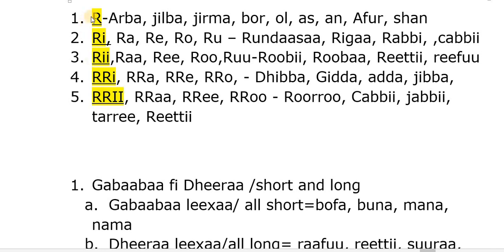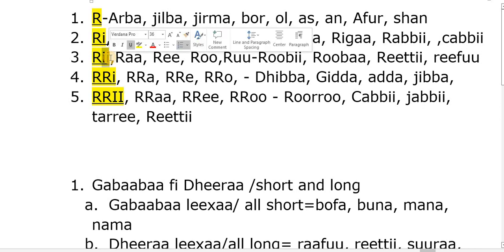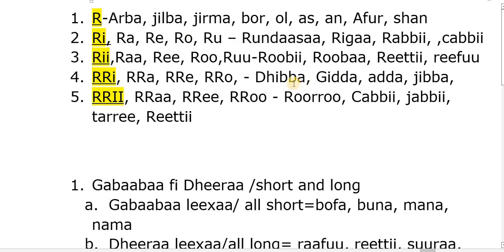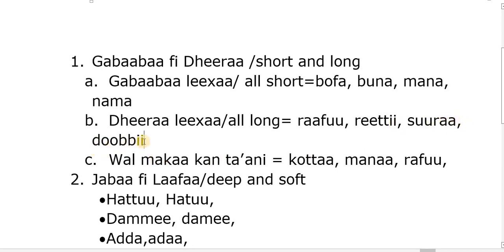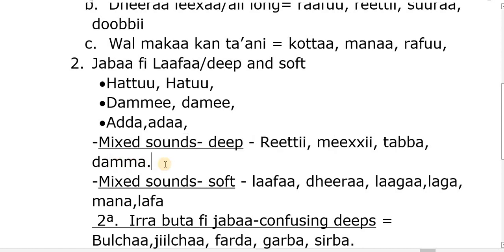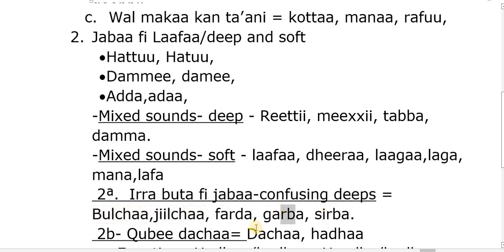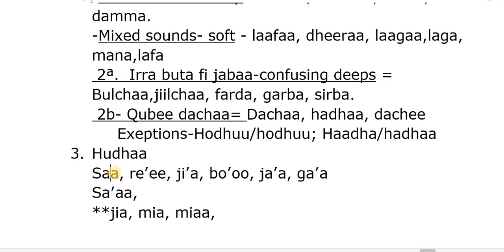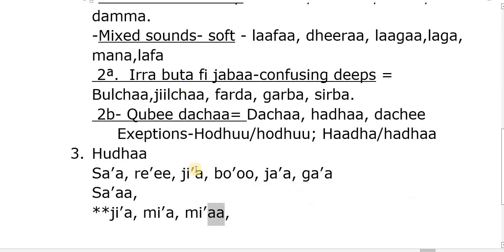How to write and read the Oromo language Rules Summary